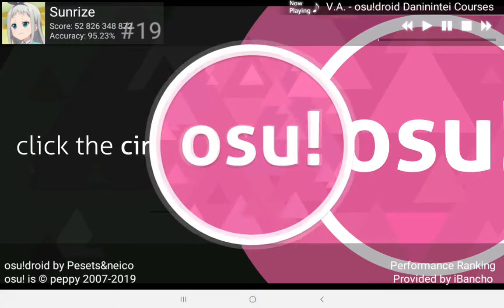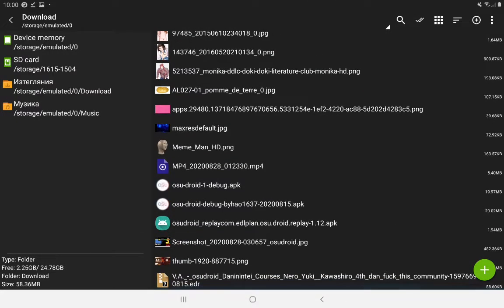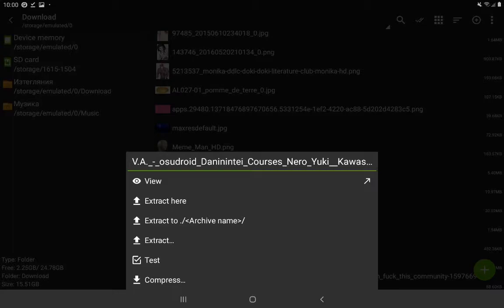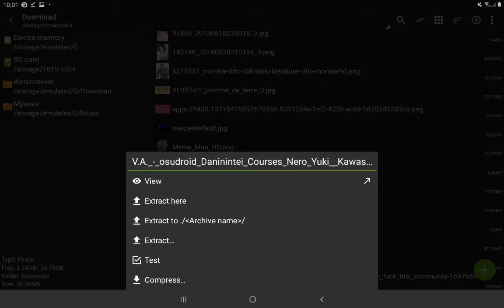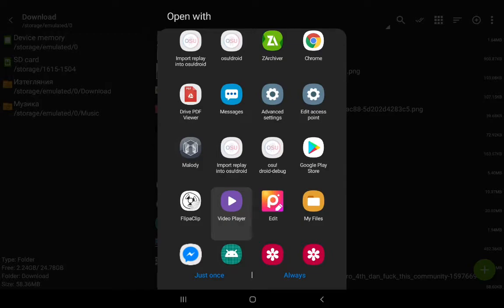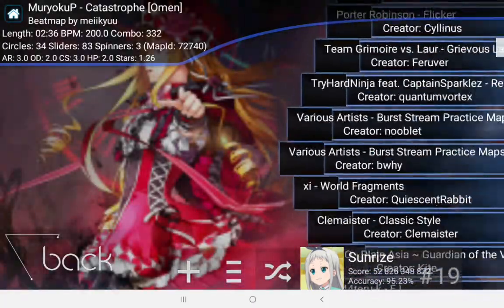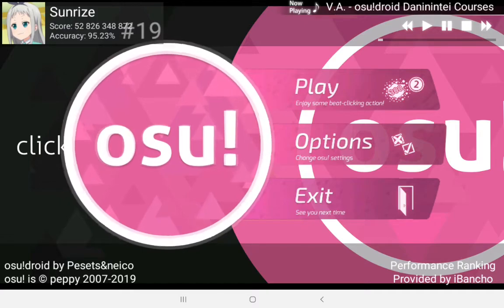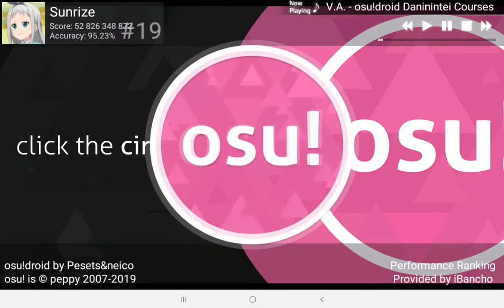[Tutorials] How To Import A Replay In Osu!Droid With a File Manager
Hello guys sunrize here this video is a continuation/ part 2 of the last tutorial in which i showed you how to import replays using the replay importing app

Since i knew there was an easier way i said in the description that ill make a separate video on how to do it with a file manager which is way way easier and simple than the shenanigans i showed you in the last video

I hope i managed to help you :)

If youre satisfied by my "content" or wanna see more memes and tutorials in the future be sure to leave a like and subscribe so you can hopefully be notified next time i upload something funny or something useful and beneficial

Thank you for reading and have a nice day/night depending on the time/timezone youre watching this in uwu